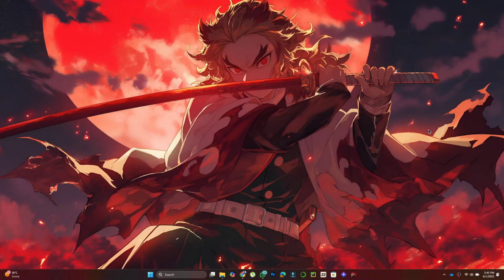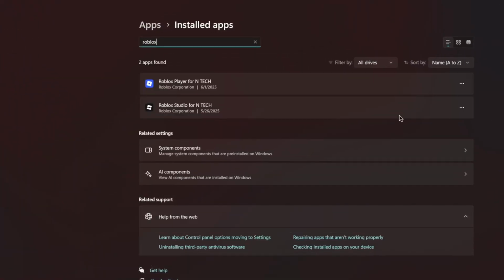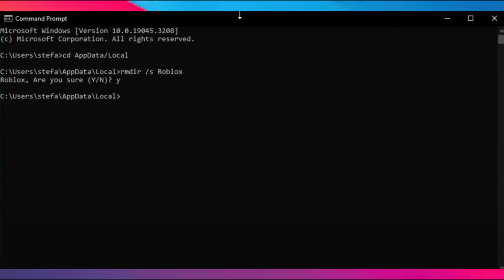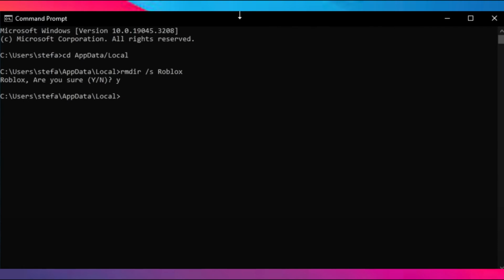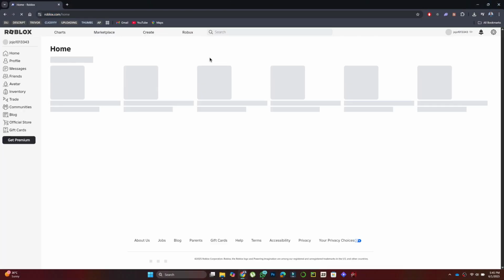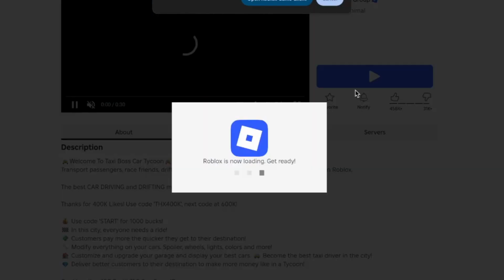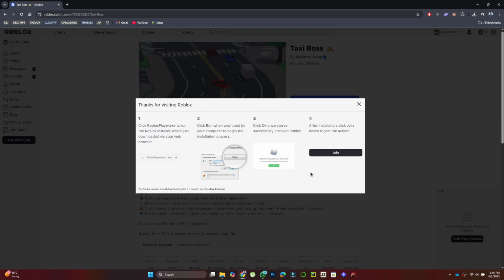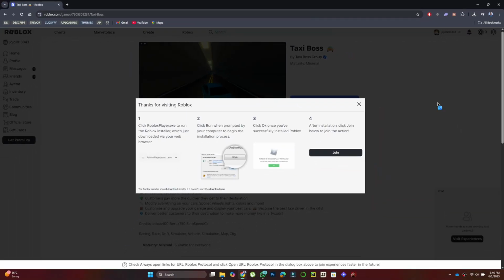How To Fix Roblox Not Launching (2025 Full Guide)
Is Roblox not launching on your PC or laptop? In this 2025 step-by-step guide, we’ll show you how to fix Roblox not launching issues quickly with proven methods.

Whether you're stuck on the loading screen, getting no response, or seeing crash errors, this tutorial will walk you through the best solutions that actually work.

🛠️ In this video, you'll learn:

How to fix Roblox not opening on Windows

How to clear Roblox cache and temp files

Update or reinstall Roblox the right way

Network and browser settings that affect launching

Bonus fixes for Roblox stuck on loading